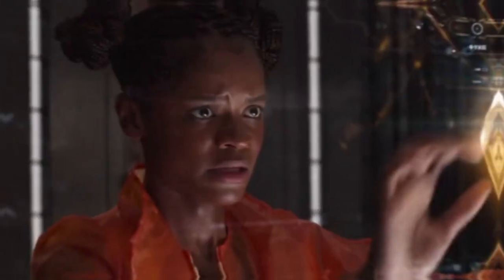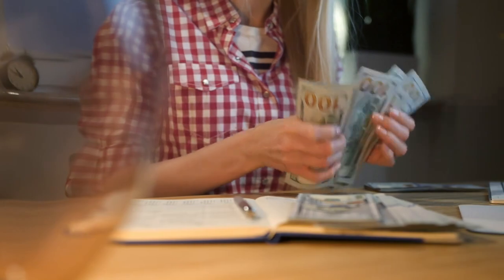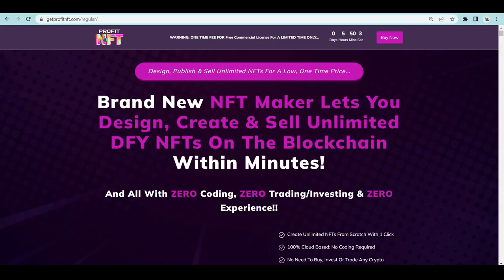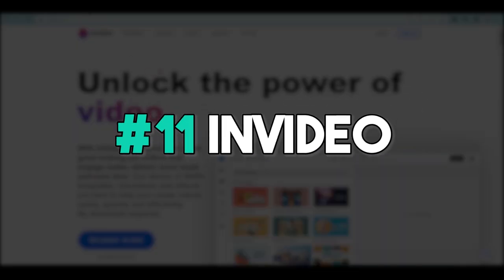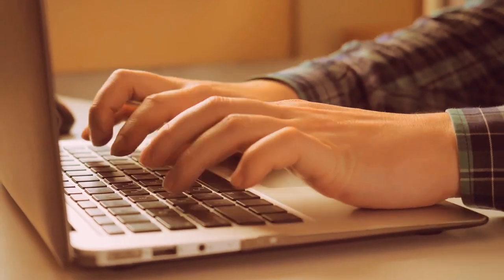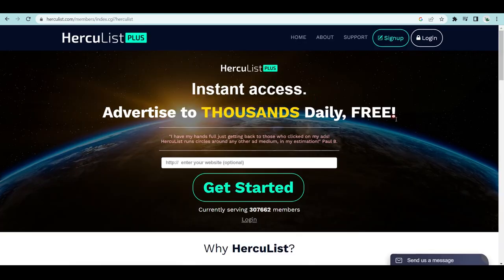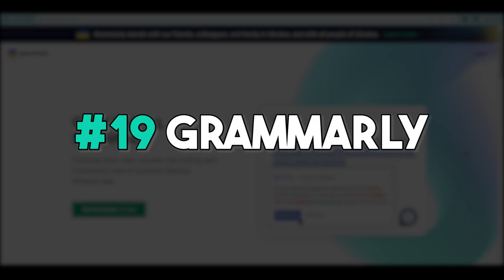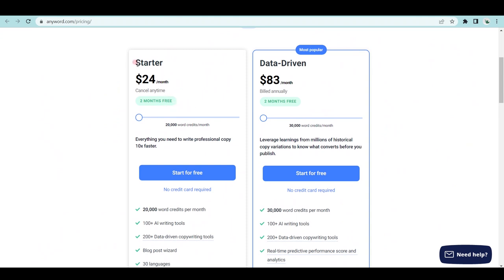24 Powerful Ai Bots That Make $2.4k Online In 24hrs with NO Hard Work (2024) | Make Money Online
This is without a doubt the MOST comprehensive video about making money online with the power of artificial intelligence on YouTube... and it's only part 1!

In this video, we're going to discuss 24 powerful Ai Bots that can make you $2.4k online in 24hrs or less with NO hard work for 2023 & beyond...

Timestamps:
00:00 - Introduction to Making Money Online With Artificial Intelligence
02:35 - Ai Photo & Art Tools
09:12 - Ai Voice Over Tools
12:43 - Ai Video Tools
18:55 - Ai Marketing Tools
25:36 - Ai Copywriting Tools
32:23 - Bonus Artificial Intelligence App Makes $1k+ Daily
33:33 - Concluding Thoughts